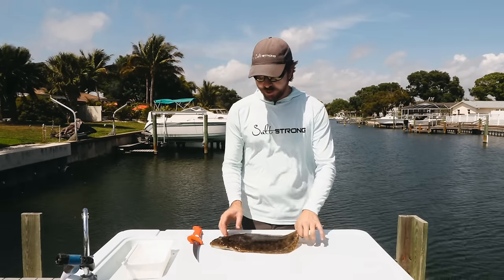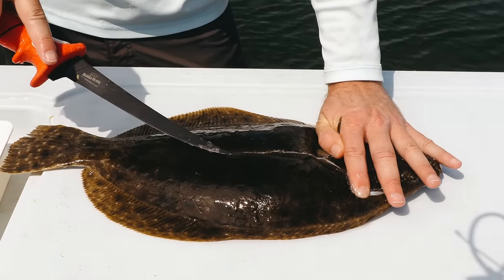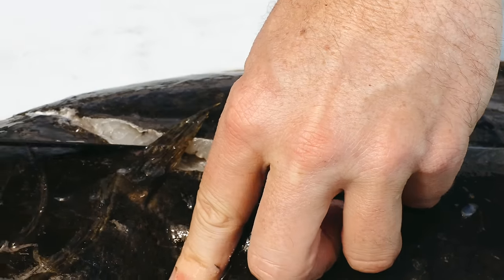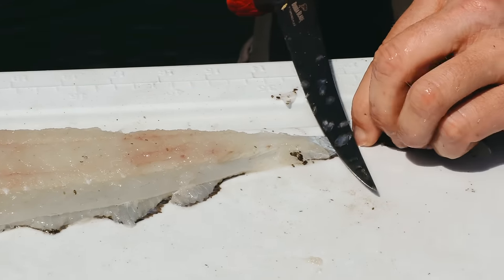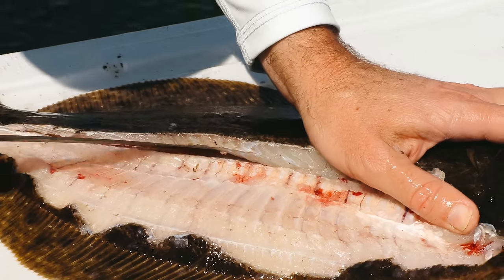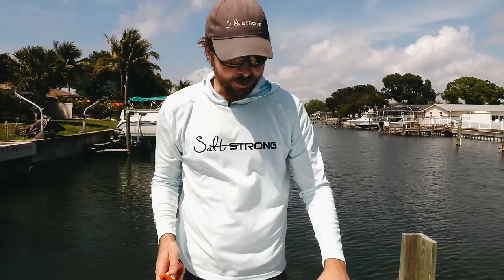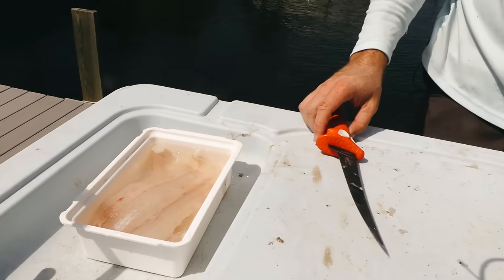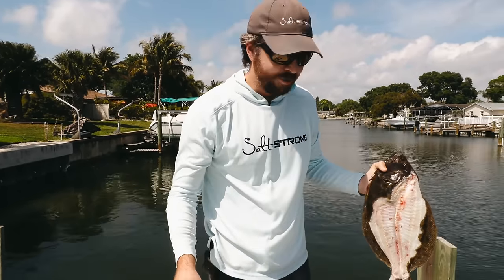How To Fillet Flounder (Without Losing Any Meat)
What’s your favorite inshore fish to eat?

Mine is flounder.

They’re delicious, but since they’re thin and shaped differently than other fish, many people struggle with cleaning them.

Some people don't even know where to start!

But here's the truth: cleaning them is not as hard as you might think if you do it the right way.

All you have to do is fillet them a little differently than other fish.

In this video, you'll learn:

- how to maximize the meat you get from flounder
- how to skin the fillets
- a simple trick to make sure the meat is as fresh as possible

Have any questions about filleting flounder?

Or do you have another method that you prefer?

To get our best fishing spots and tips (including our flounder spots and tips), plus 20% off our online tackle store for life, click here to join us in the Insider Club

And to try out a pack of Slam Shady paddletails for FREE,